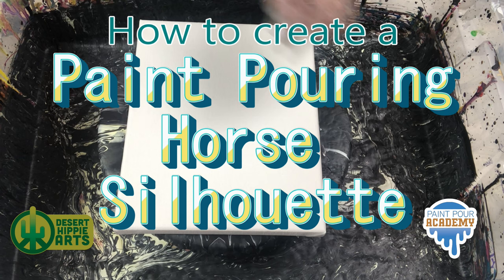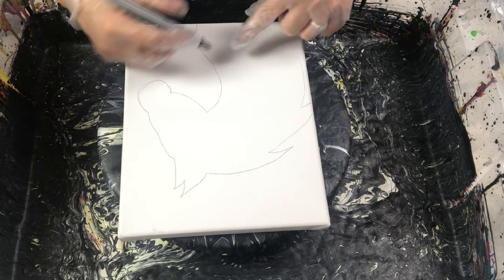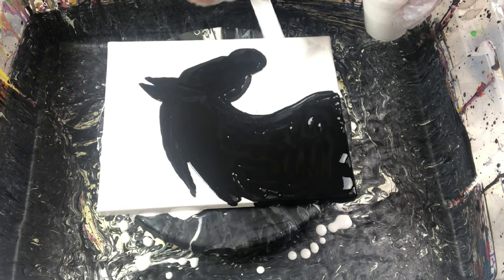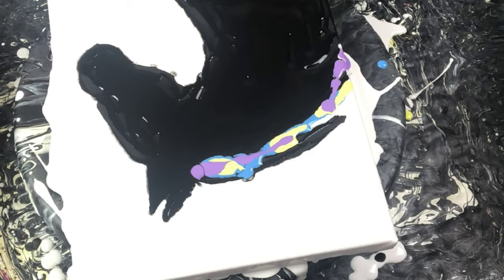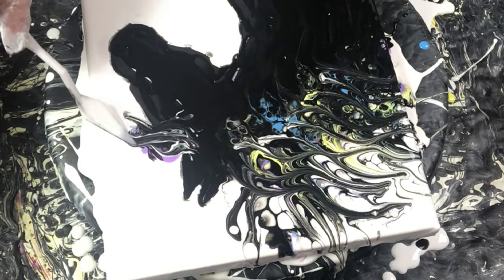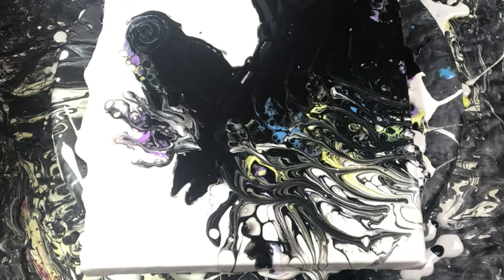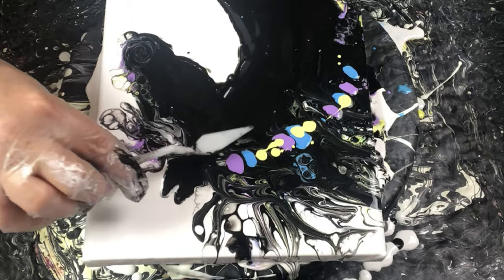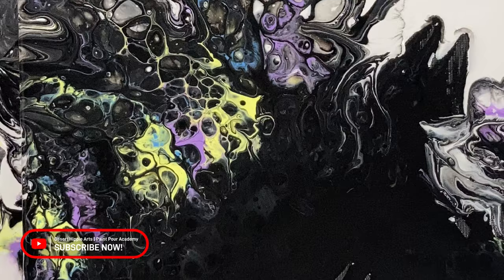Easy Horse Silhouette Paint Pouring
Horse Silhouette Pour Painting
Acrylic Paint Pouring Technique | Fluid Art on Canvas

Hi 👋🏼I have been seeing some beautiful paint pour silhouette horse projects posted in some of my Facebook groups, and I really wanted to try this technique for myself. I am glad I did… this was a super fun project!
I premixed my paints to a fluid consistency, then added the paint in various ways, including using a small plastic palette knife that worked beautifully. Not only has it allowed me to swipe the colors, but it is also letting me add some accent lines by using the tip of this palette knife. I recommend you have a small variety of pallet knives in your collection, which will help you achieve some beautiful and original effects in your masterpieces.

I hope this acrylic paint pouring video helps you. Let me know what you think!

⚡️ SUPPLY LIST ⚡️
Carbon Paper
Grey Sharpie
Basic Paint Brush
LiquiTex Mars Black Acrylic Paint
LiquiTex Titanium White Acrylic Paint
Jumbo Stir Sticks
Large Mixing Cups
8"x10" Canvas
Palette Knife
Cake Spinner